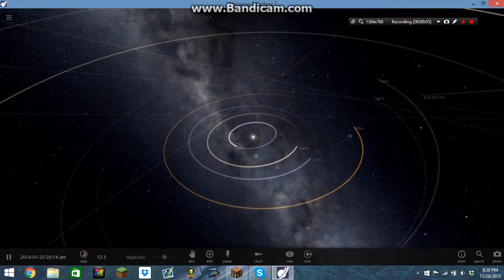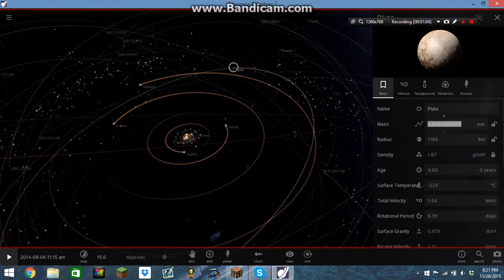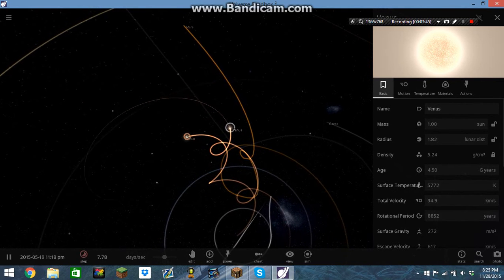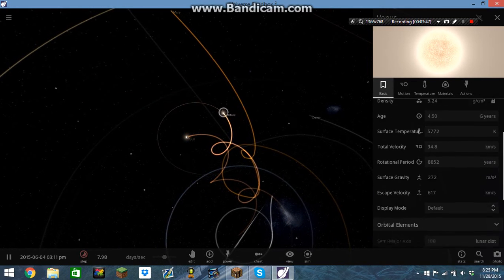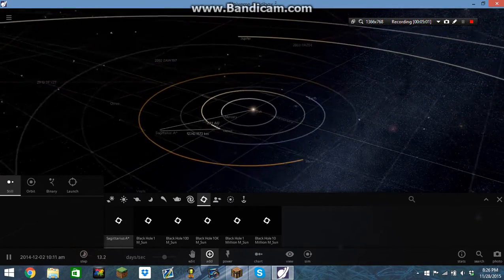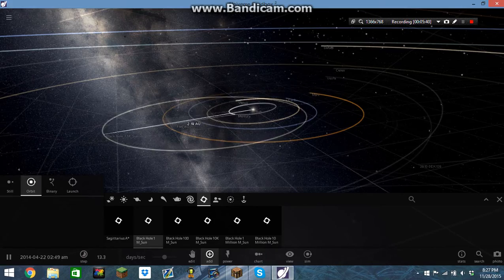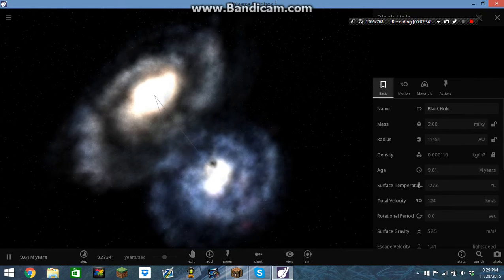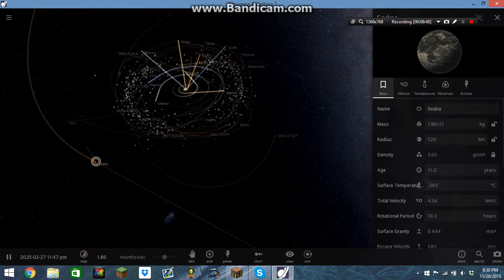Deleting the sun | Universe Sandbox | Episode 2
In this episode, I delete the sun, and more.